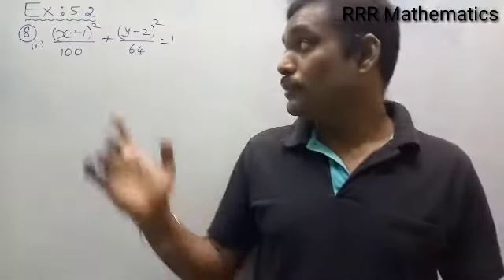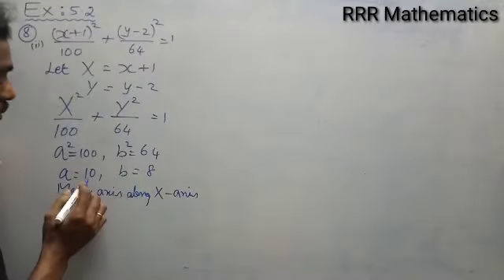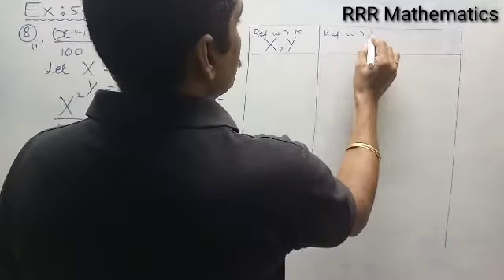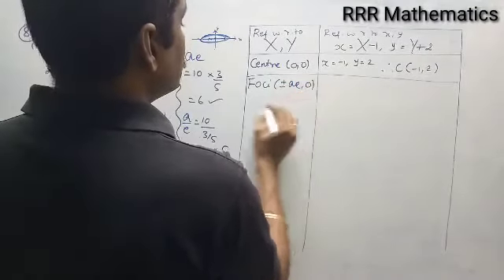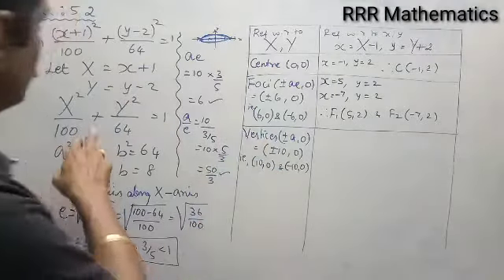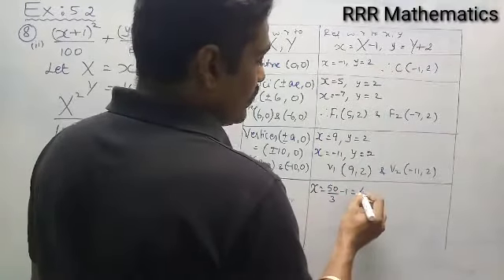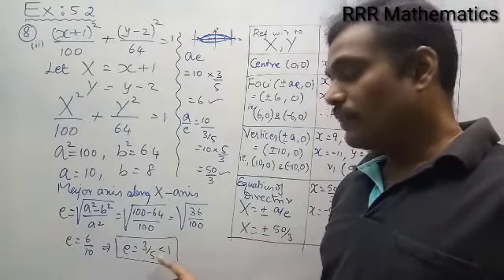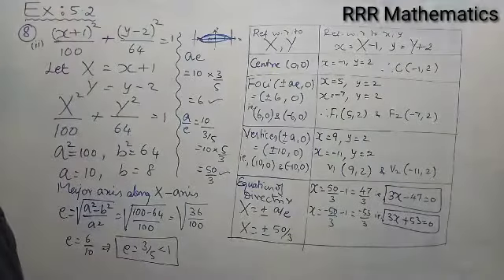Class-12/CBSE/SAMACHEER/Find the Centre, Foci, Vertices & Directrix of the Ellipse/TNTB Ex:5.2(8-ii)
In this video - Explain about - Ellipse

Here we discussed about -
Centre,
Vertices,
Foci,
Directrix,
of the Ellipse.

Problem taken from Tamil Nadu Mathematics 12th standard text book. Chapter - 5
Two Dimensional Analytical Geometry.

Exercise 5.2(8-ii)